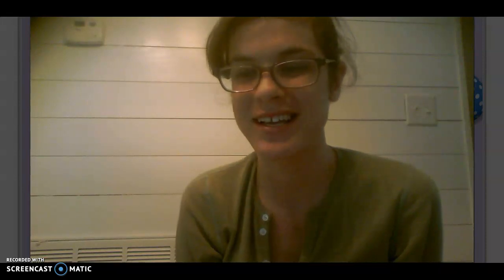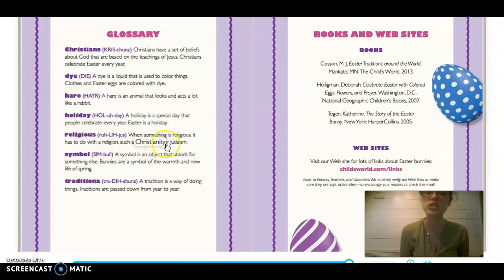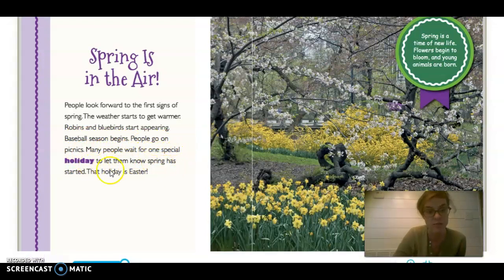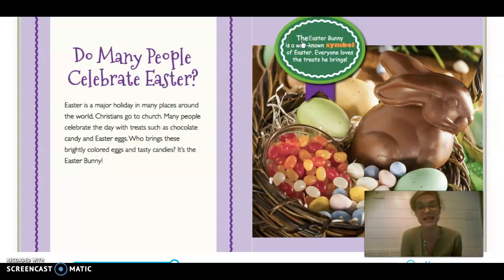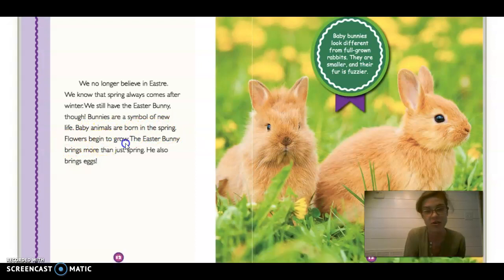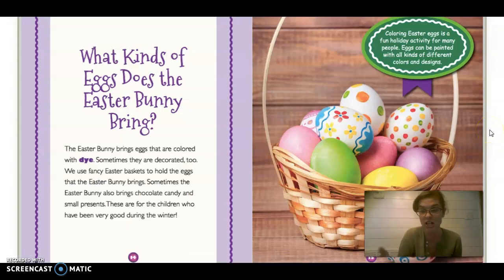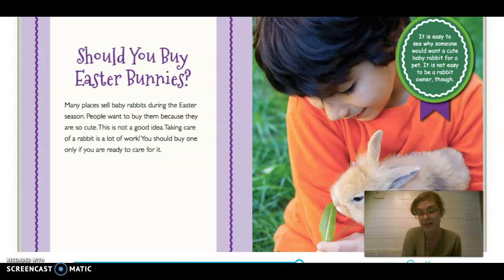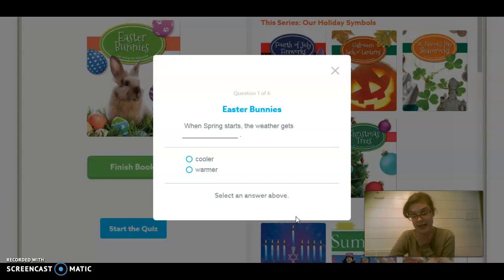Easter Bunny Non-Fiction Read Aloud